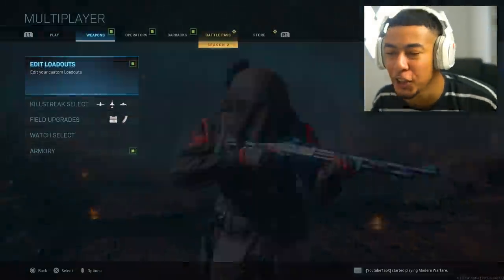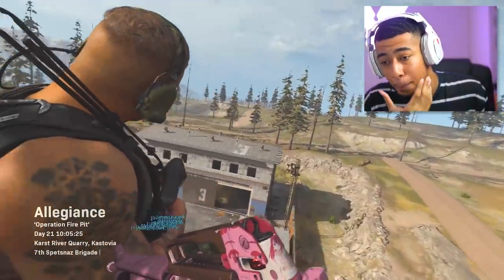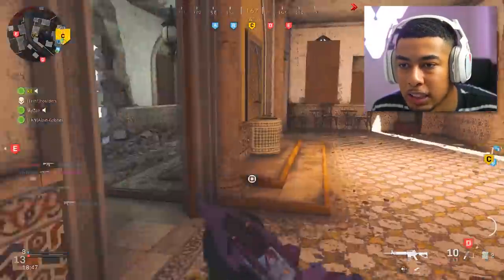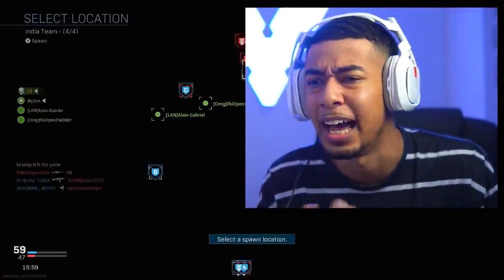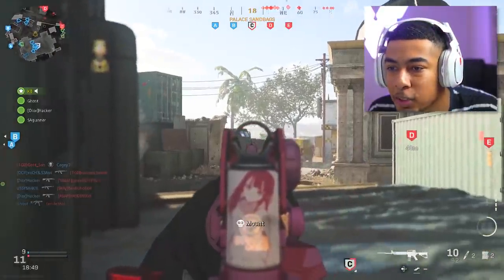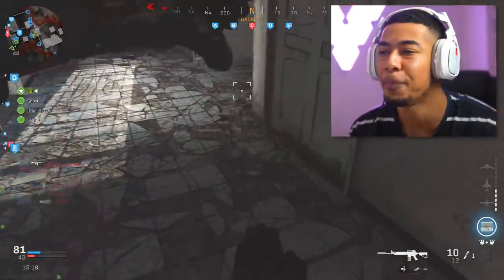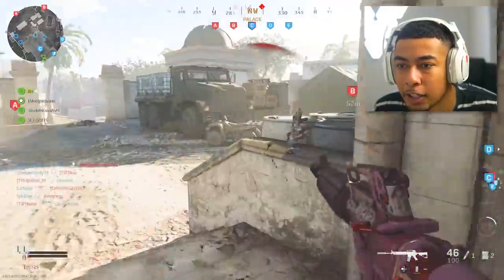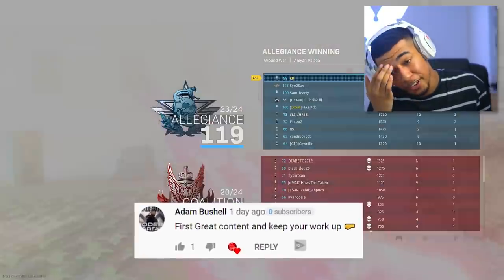the NEW DLC M16 in Modern Warfare...😍 (PINK TRACERS)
the NEW M16 in Modern Warfare..